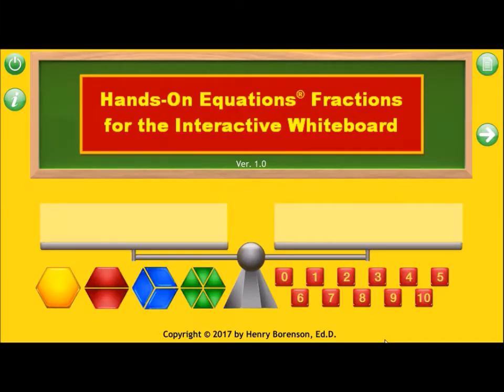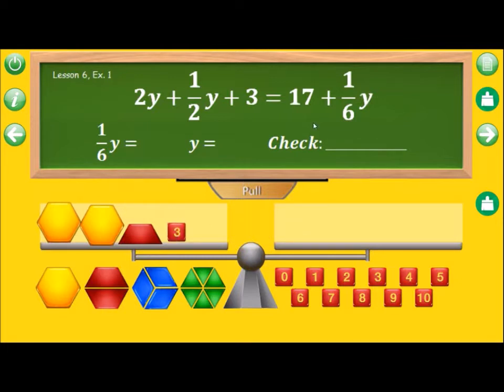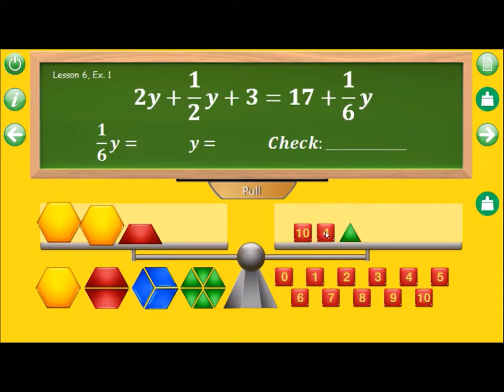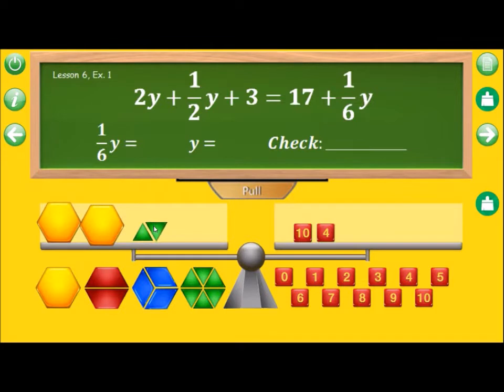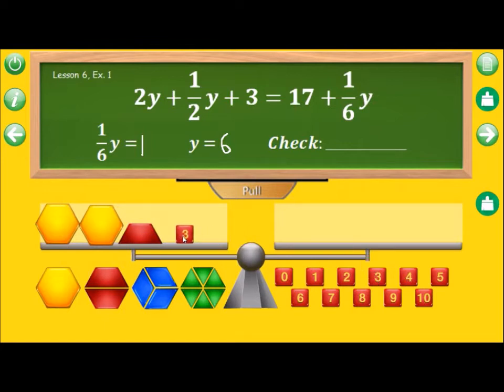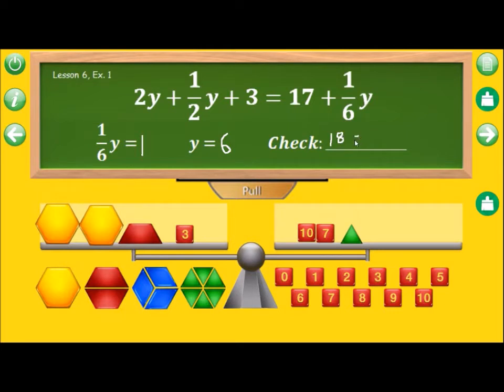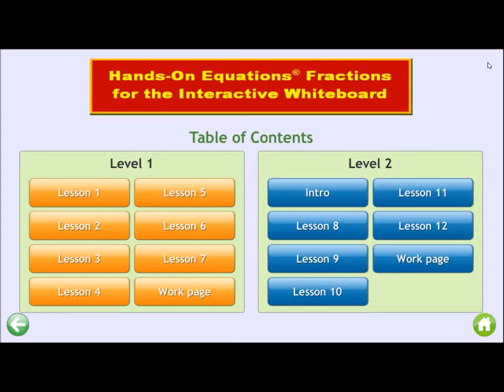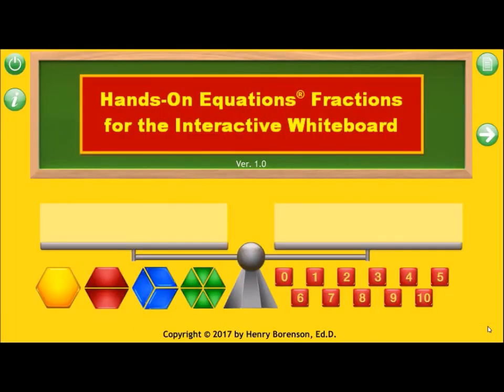HOE Fractions Interactive Video Demo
This is the HOE Fractions for the Interactive Whiteboard application.  Ideal for illustrating solutions to the fractional equations of the HOE Fractions program.